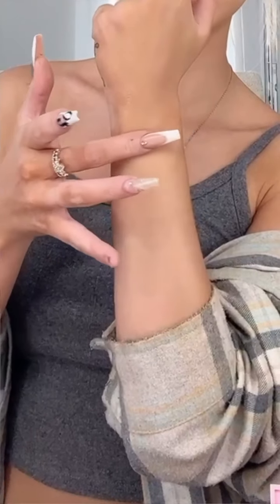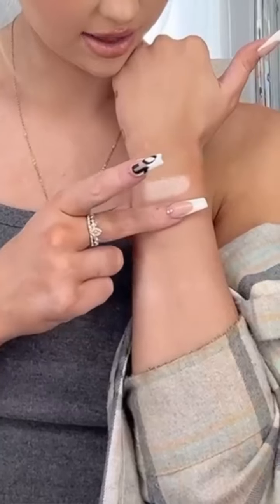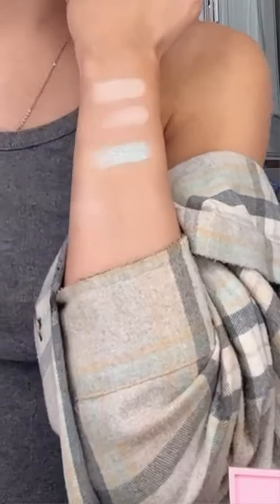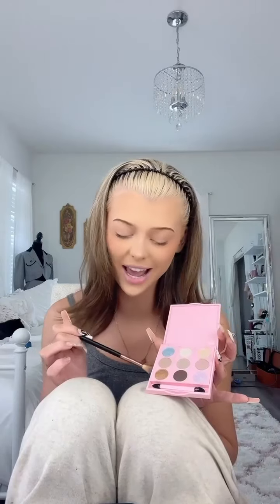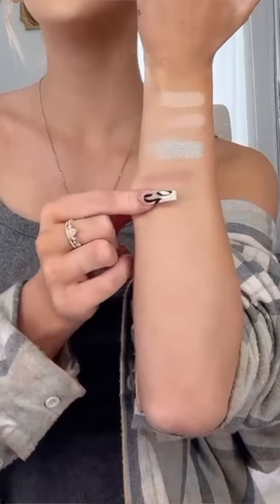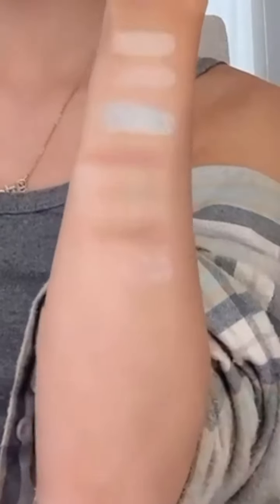Loren Gray Instagram Post 27 April 2022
📱 @fangirlnamedz (IG & TWT)